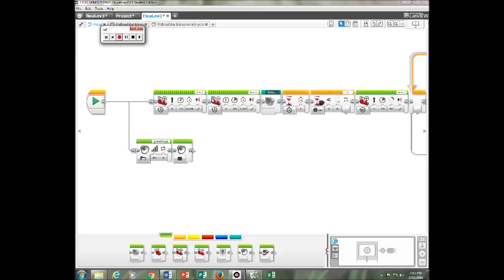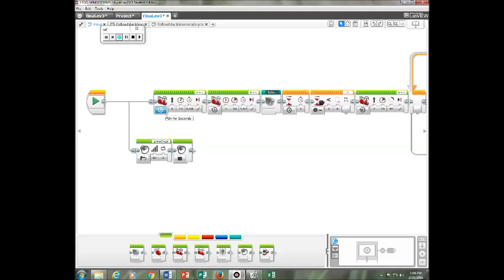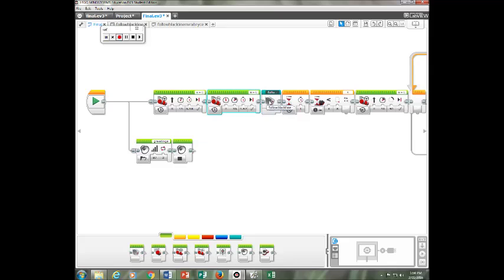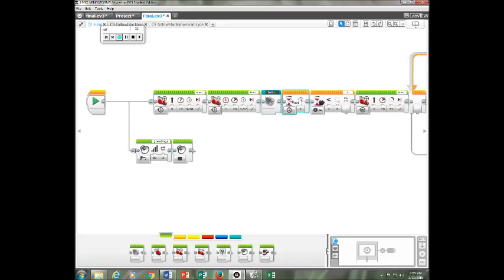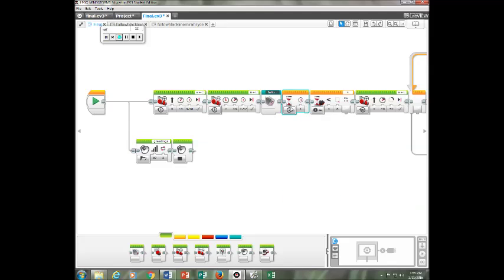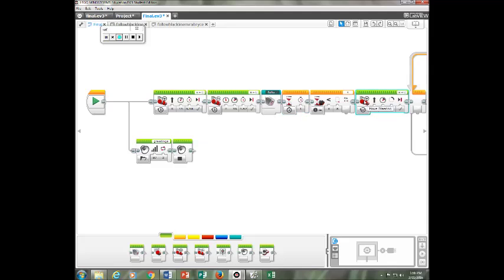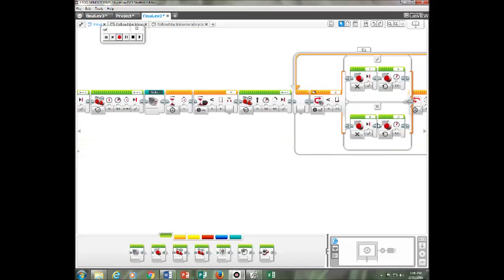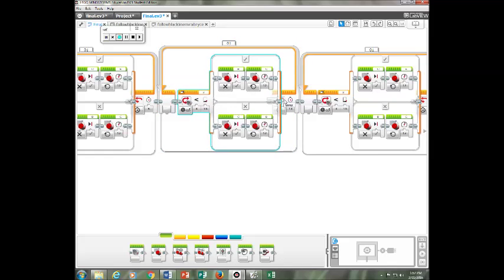Chemistry EV3 Obstacle Course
Listen as fifth graders describe how to program their robots to complete a Chemistry obstacle course that includes using reflected light intensity to follow a black line and using the ultrasonic sensor to detect an object.